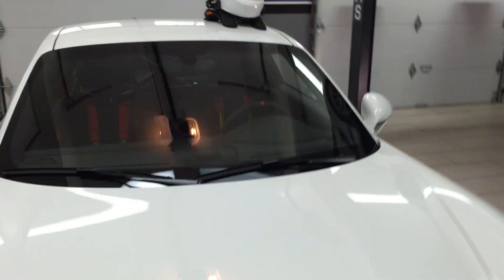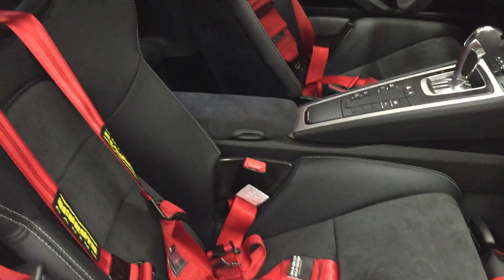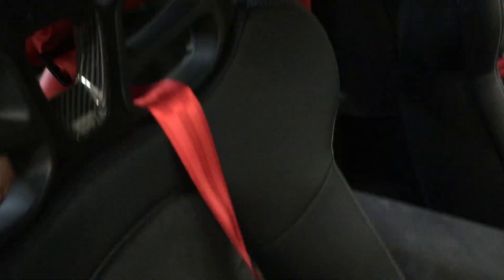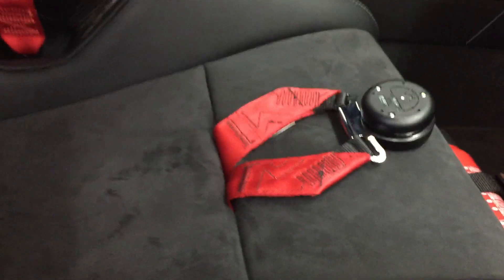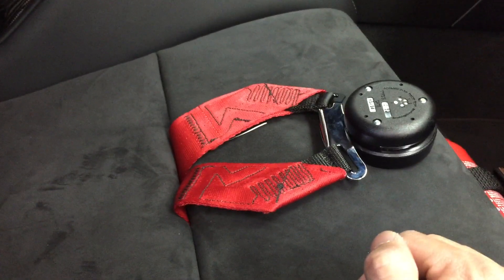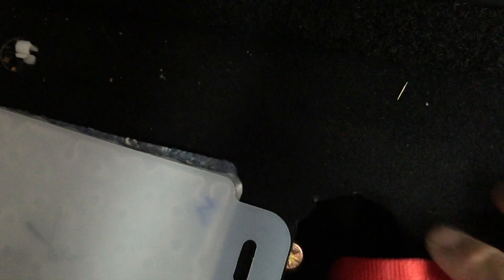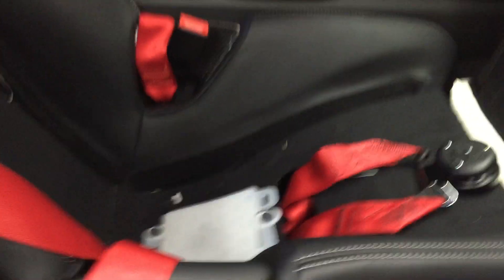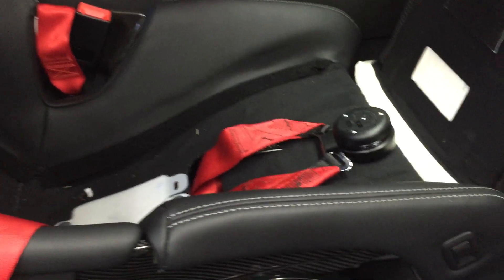991 GT3 UDSM Clubsport setup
clubsport setup on 991 GT3.  Cantrell motorsports Cage, GMG antisub strap mounting plate, and Schroth GT3 specific profi-ii6 harnesses.